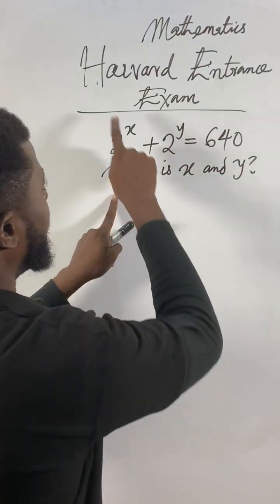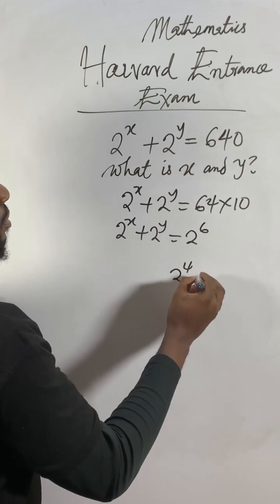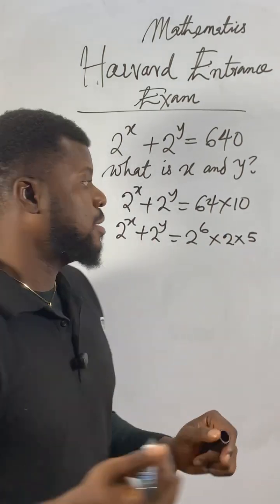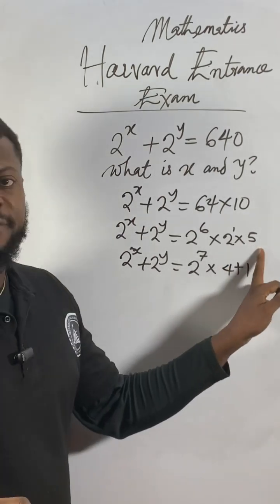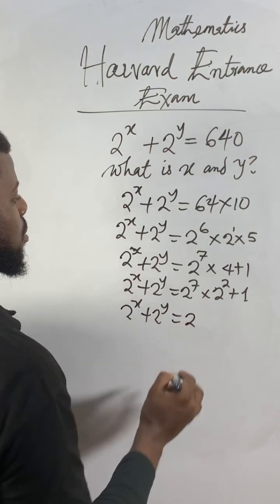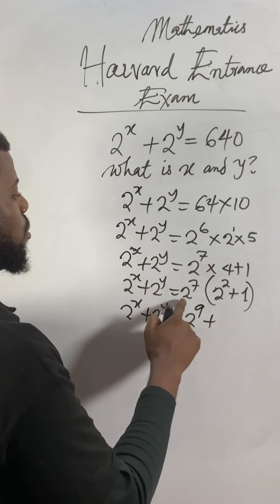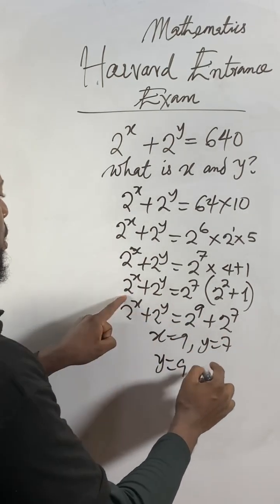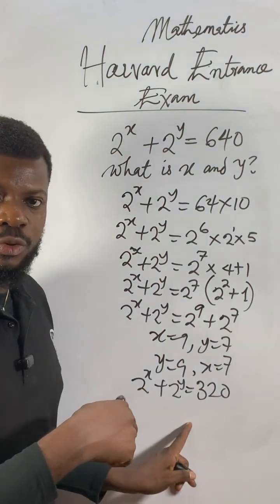Solve 2ˣ + 2ʸ = 640 | Maths Olympiad Problem Explained in Pidgin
In this YouTube Short, I solved a tricky Maths Olympiad problem:
2 to the power of x plus 2 to the power of y equals 640.

Many students struggle with these types of problems, but I broke it down step-by-step using Pidgin English to make it simple and relatable for everyone, especially students from underserved communities.

As Instructor Alison, I use Pidgin to make math fun, accessible, and understandable. Whether you're preparing for WAEC, JAMB, or Olympiads, this channel is for you.